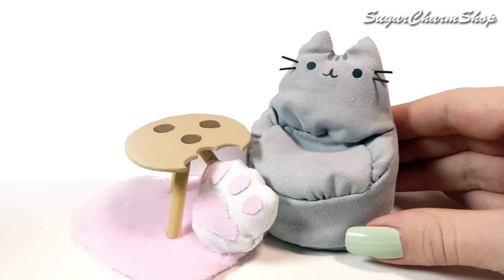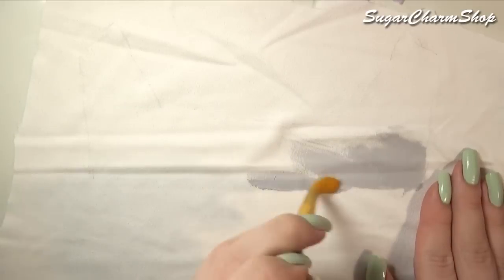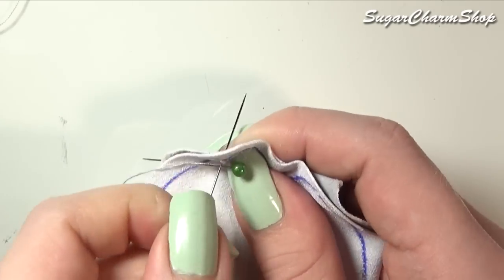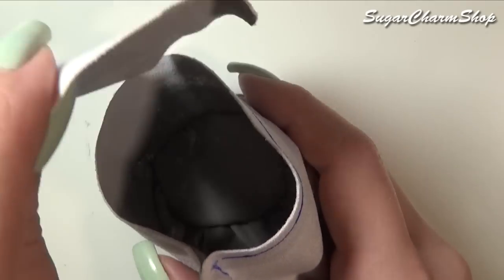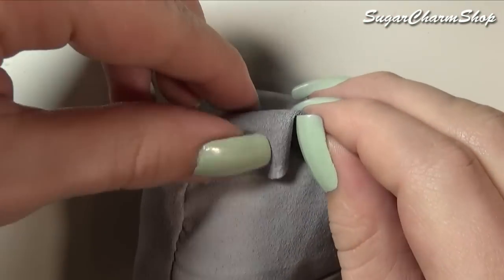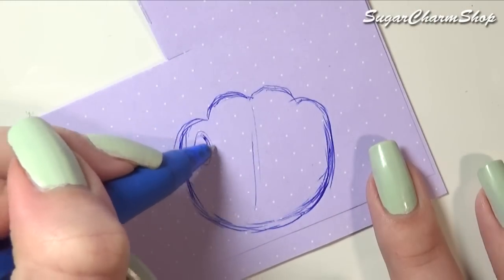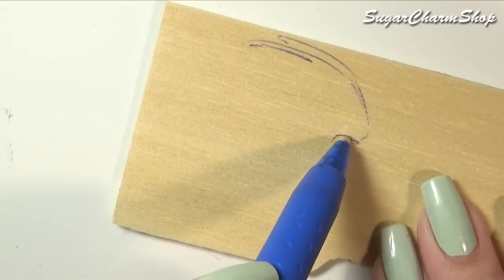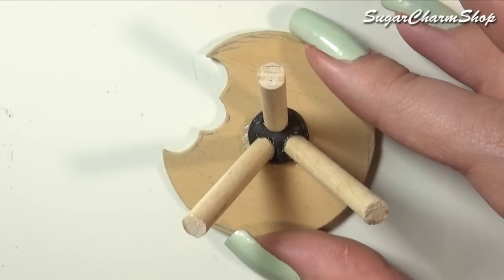How To Miniature Pusheen Bean Bag & Cookie Table Tutorial // DIY Doll Furniture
Hey guys! Today we're making a cute doll chair inspired by pusheen, a paw shaped pillow and a cookie shaped table ^^ Hope you'll enjoy!
These 3 pieces of doll / dollhouse furniture are pretty simple, but super kawaii :D

**Other Miniature channel** (Mostly food)
Please read;

Etsy shop;

Music;
carefree